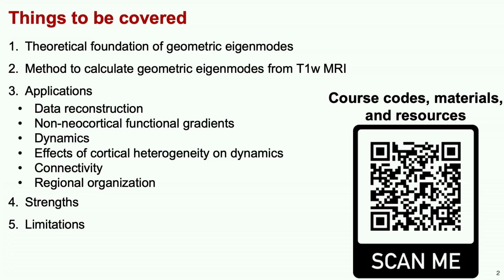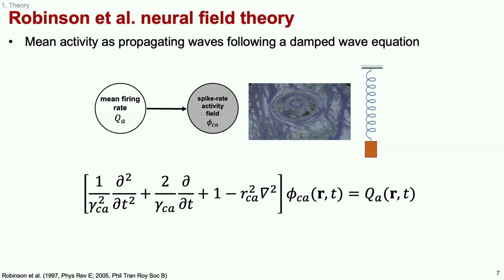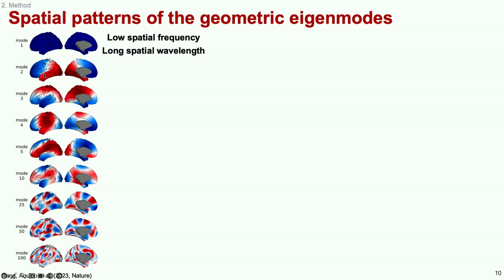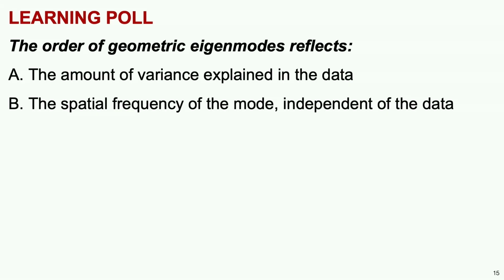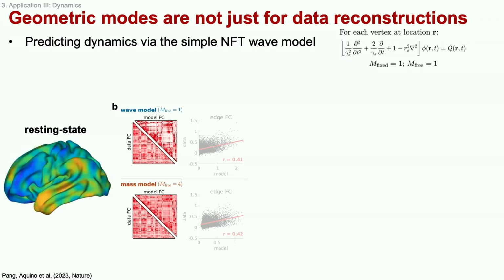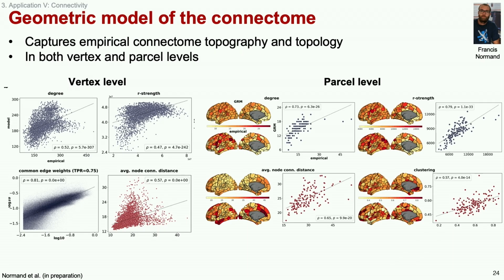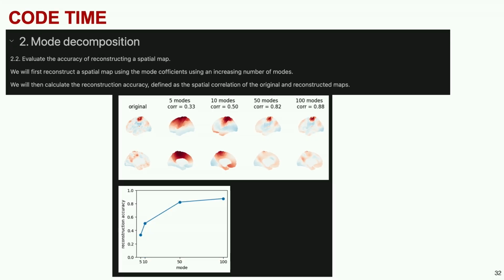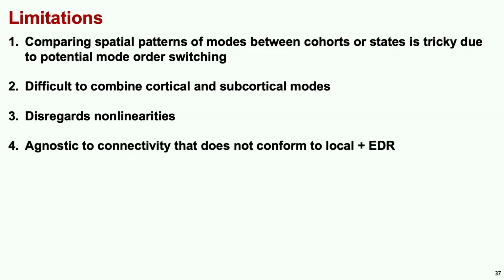OHBM 2025 | Educational Course | Brain Modes, Components, and Gradients | Part 1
Session: Brain Modes, Components, and Gradients: Theory and Applications
Part 1
Title: Understanding brain structure and dynamics through the lens of geometric eigenmodes.